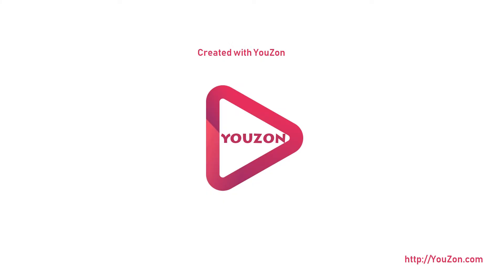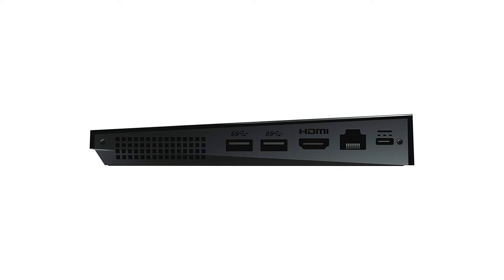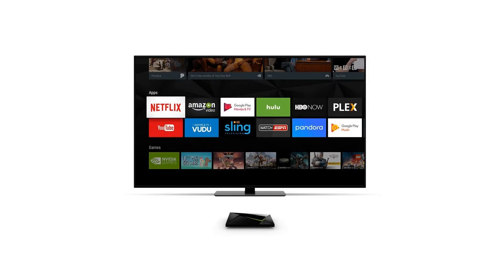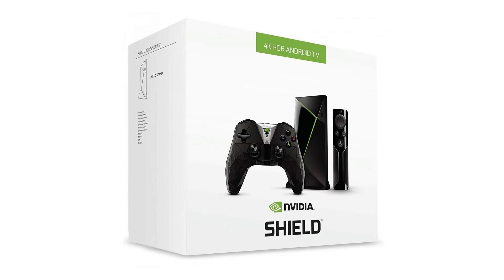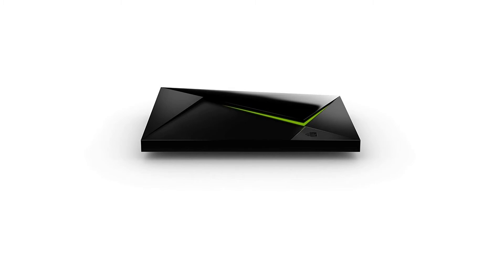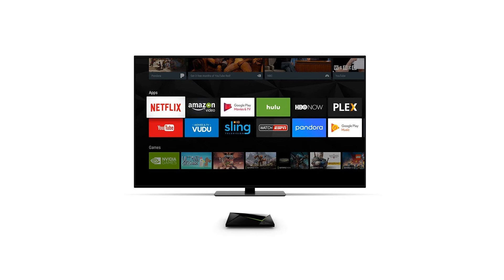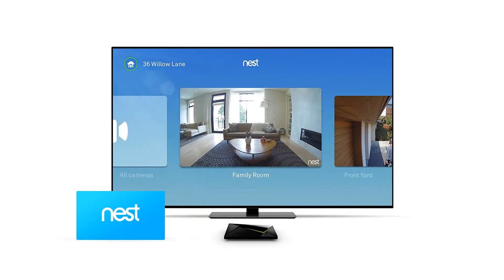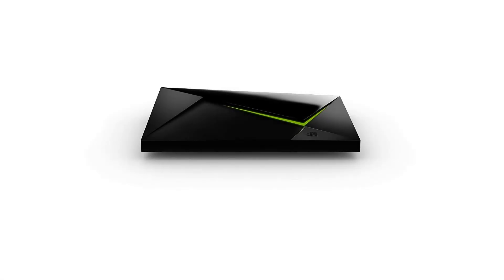NVIDIA SHIELD TV | Streaming Media Player with Remote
Edition:SHIELD with remote and gaming controller  |  Configuration:Streaming Media Player NVIDIA SHIELD TV is the most advanced streaming media player that provides endless entertainment and is the perfect fit for your Google-connected lifestyle. Play your favorite shows in up to 4K HDR, share your photos, stream the latest songs, display your calendar, dim the lights, and so much more, all with just your voice. With SHIELD, it's more than TV. It's your lifesmarter and more connected. Enjoy Netflix, Amazon Video, and VUDU in stunning 4K HDR and YouTube, Google Play Movies and TV, and more in up to 4K. Cut the cord with apps like YouTube TV, Sling TV or PlayStation Vue. Cast your favorite apps to your TV with Chromecast 4K built-in. Add SmartThings Link to turn SHIELD into a Zigbee and Z-wave smart home hub to wirelessly connect and automate hundreds of compatible smart devices, so they can all work together with voice commands and automations. Even use SHIELD as a Plex Media Server and stream your personal media collection to any device, anywhere. NVIDIA GameStream harnesses the power of your GeForce GTX graphics card to let you cast your games from your PC to your TV. Dont have a powerful gaming rig? Just stream PC games from the cloud with GeForce NOW. You can also play a new class of exclusive Android games.